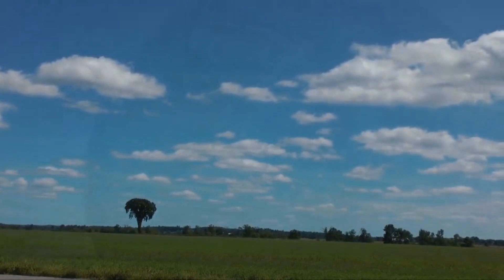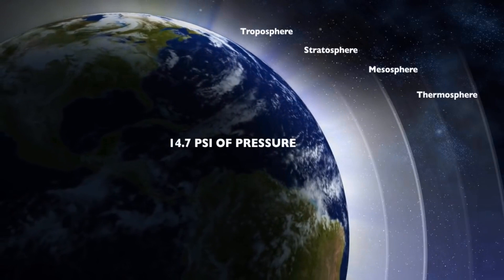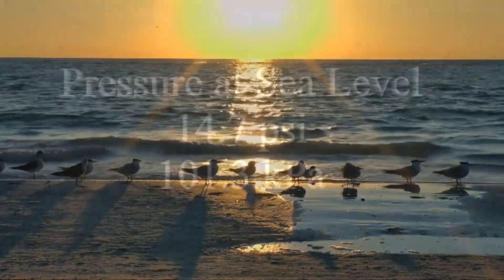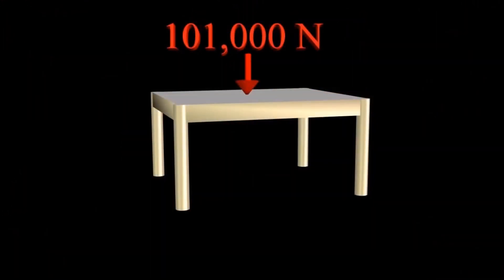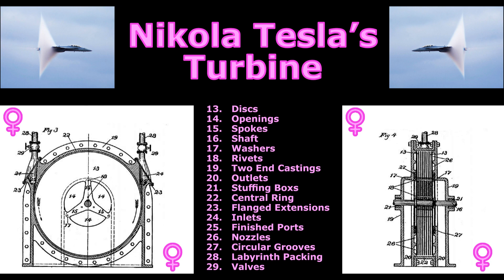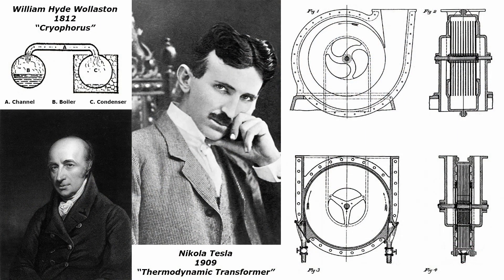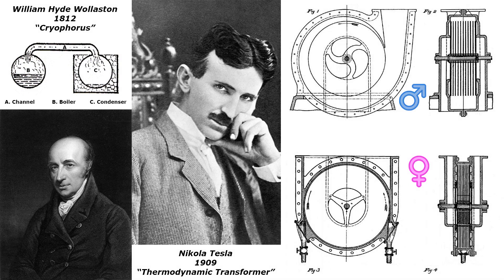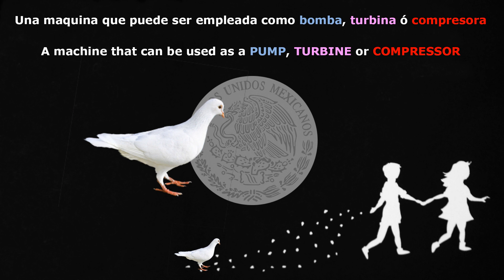Nikola Tesla's Atmospheric Air Engine - Hydraulic Force From Solar Heat Via The Vacuum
We explore how high vacuum makes the immense hydraulic force of the weight of the sky do work.

How heavy is the weight of the sky? Follow this link to our community page on the subject.

Nikola Tesla had already worked out how to harness the weight and heat of the atmosphere using his mechanical oscillator, he mastered this is the 1890's.

It would make sense that Nikola Tesla had to smash his mechanical oscillator with a hammer because there was no steam supply to shut off!? It appears he had used steam or compressed air to store enough inertia in the piston to create enough vacuum to boil the small percentage of water in the air. This requires high vacuum and high piston speed to boil the small amount of water contained in ambient air.

Water boiling at 17.5C has a specific volume around 67,000 times the water molecule. Rapid condensation or evaporation of water can perform work via adhesion and viscosity in Tesla's machines.

Water boiling at 100C has a specific volume of only around 1,700 times the water molecule.

Hence why Tesla called one of his later 1921 patents:

"IMPROVEMENTS IN METHODS OF AND APPARATUS FOR THE GENERATION OF POWER BY ELASTIC FLUID TURBINES"

Water is an "elastic fluid" in its compressed state.

By 1906 Nikola Tesla had applied the same principles to rotating machinery with no pistons but he hid the secret of how to build a rotary machine that would function like a Sterling Engine on steroids, without the piston or friction, due to using contact free bearings and also just using 1 moving part!

Tesla was being ultra sneaky by this point after having his lab burnt down decided to divert the readers attention to the turbine he had designed but left a trail of clues back to the rotary version of the mechanical oscillator.

The beauty about the rotary version of the mechanical oscillator is it doesn't vibrate, especially when balanced using Nikola Tesla's own method which aligns the centre of gravity with the centre of symmetry. This method balances the rotating machine part in the static (1 plane) and dynamic planes (2 planes) in one hit, whilst the part is rotating at a lower harmonic of the critical speed (resonant frequency).

The piston's 180 degree reversal was considered to be the bottle neck in his mechanical oscillator system, as the fluid speed could never reach the same speeds possible by rotating turbo machinery.

Tesla addressed the low frequency of the mechanical oscillator by 1916 in his patent for the "Valvular Conduit".

Here is an extract from the patent:

"Both piston and cylinder are provided with inlet and outlet ports marked, respectively, 19 and 20. This arrangement is familiar, being representative of a prime mover of my invention, termed “mechanical oscillator”, with which it is practicable to vibrate a system of considerable weight many thousand times per minute."

The early mechanical oscillator would not have been able to achieve these frequencies without a pair of "Valvular Conduits".

It is also worth pointing out that the first ever commercial engine was invented in England called the "Atmospheric Air Engine". An important piece of history within Tesla's "Self-Acting Engine" story.